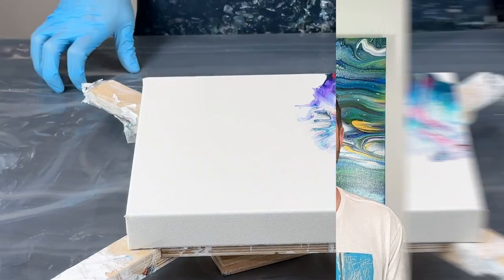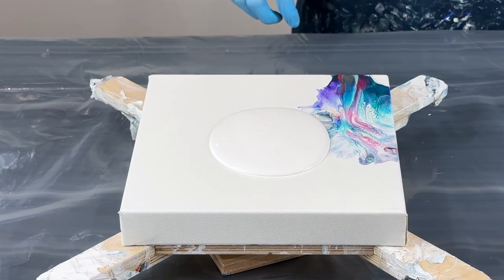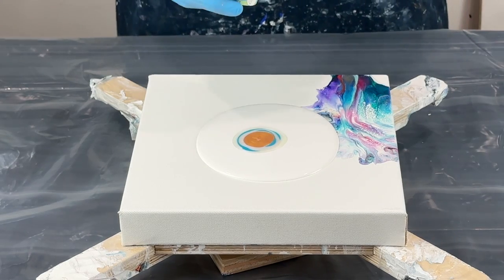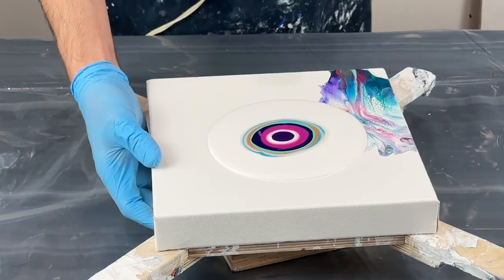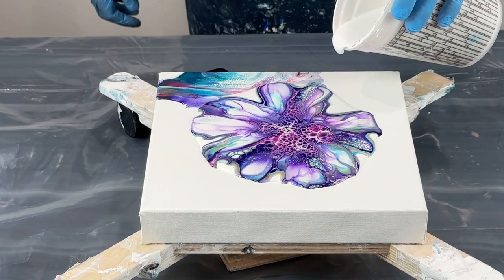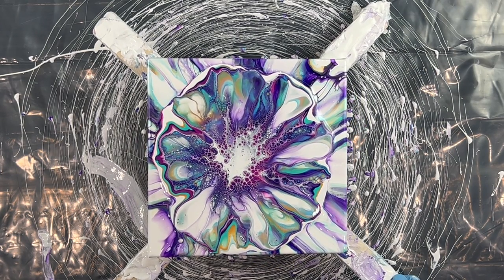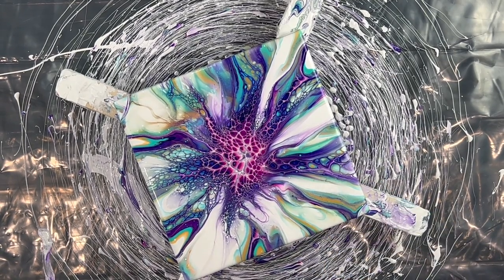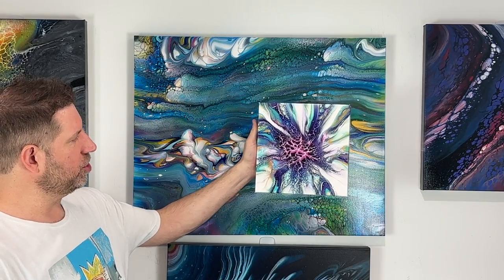Fabulous This Little Piggy Colors~10x10 Mini-Bloom on a Canvas~Acrylic Pouring~Fluid Art~210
Today, I'm doing a test of This Little Piggy pigments on a 10x10 Canvas.  I want to make a Deconstructed Bloom using these colors on a much larger canvas.  The results of this Mini-Bloom are fantastic.  I can't wait to get going on a larger canvas.

If you like what I'm creating and enjoy watching my videos, you can support me by clicking the like button, subscribing to my channel and sharing my videos to your social media.

Video 209
10x10” Gallery Wrapped Canvas

Time Stamps
0:00 Introduction
0:51 Canvas size and Colors
1:22 Laying down the colors 1st Bloom and Blow Out
6:35 Laying down the colors 2nd Bloom and Blow Out
10:40 Wet result
11:06 Dried result
11:25 Final Thoughts

Colors Used
TLP - Twinkle
TLP - Mermaid
TLP - Velvet
Pebeo - Iridescent Gold
Amsterdam - Aqua Green
Liquitex Basics - Diox. Purple

Pouring Medium
Mix 3 parts of Deep Base to 1 part of Polycrilic
Behr 8300 Untinted Deep Base Paint

Cell Activator
3:1 ratio Floetrol to paint
Australian Floetrol + Amsterdam Permanent Red Violet and Titanium White

Mix Colors with Pouring Medium
3oz of Pouring Medium
1/8 teaspoon of paints